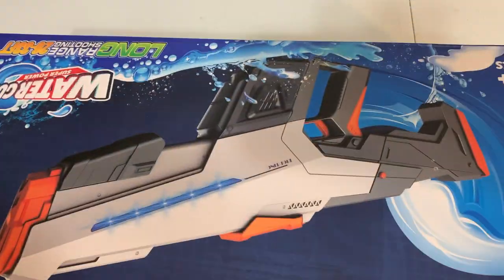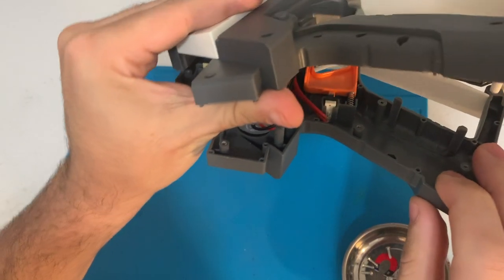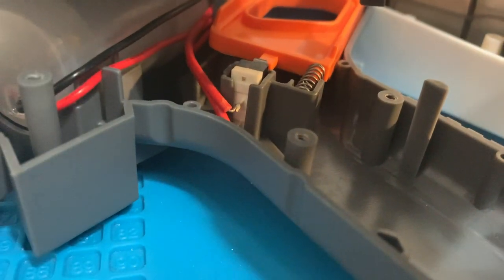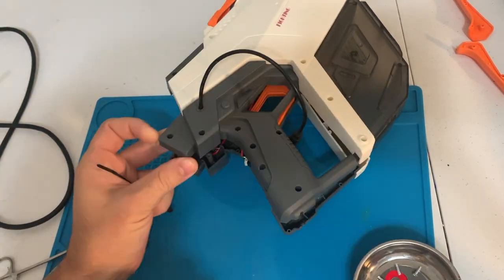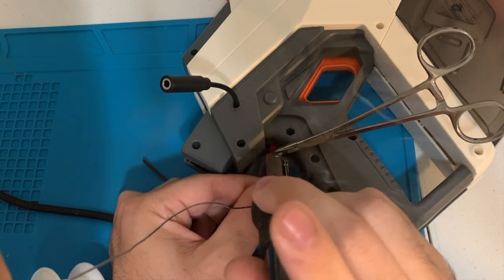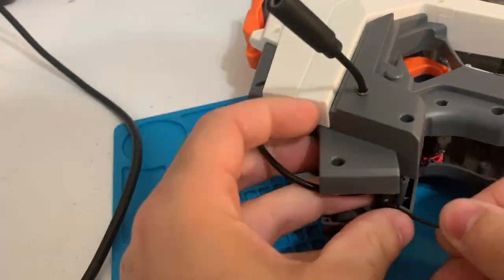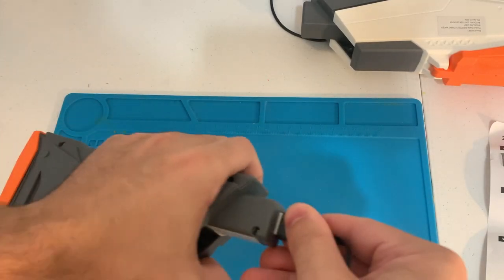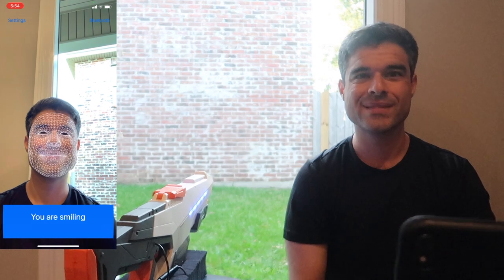Switch Adapted Water Gun Tutorial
Learn how to switch adapt an automatic water gun that is controlled by facial gestures.